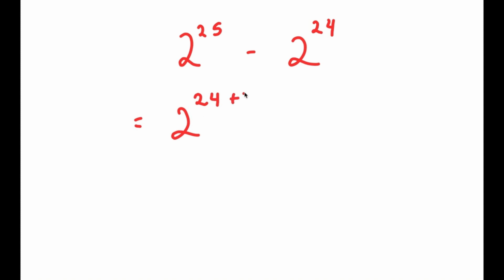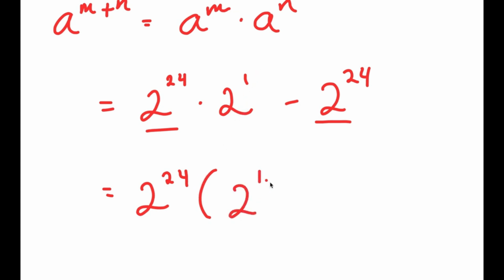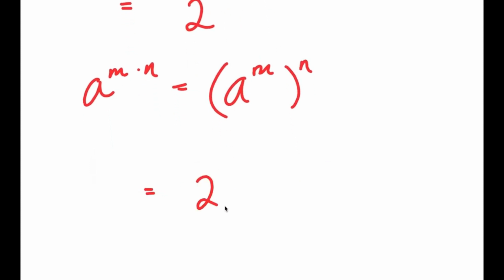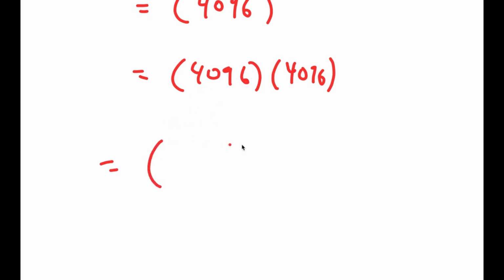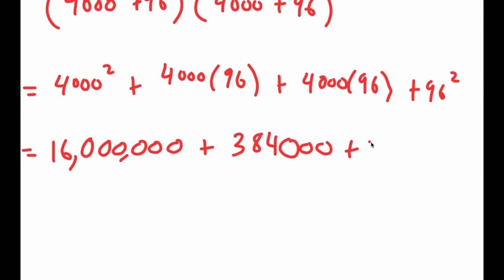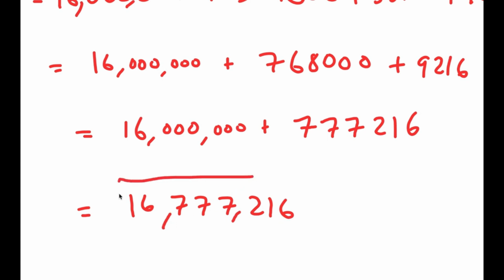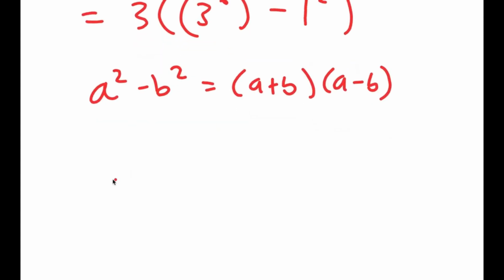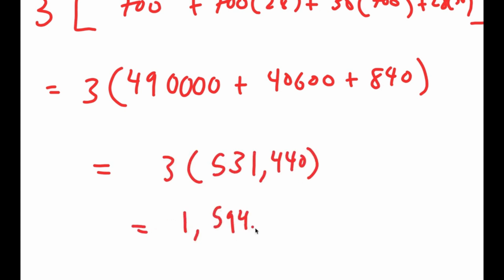A Simple Problem Thats Not So Simple | A Challenging Algebraic Equation